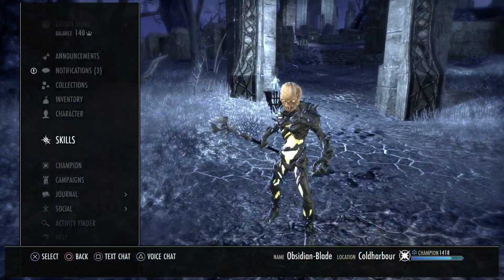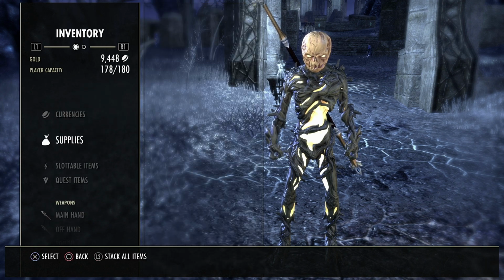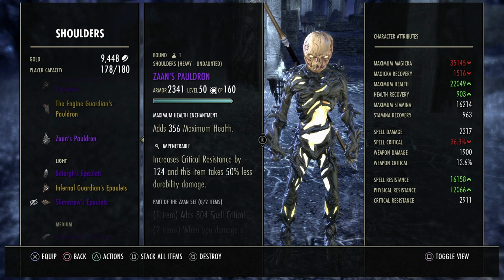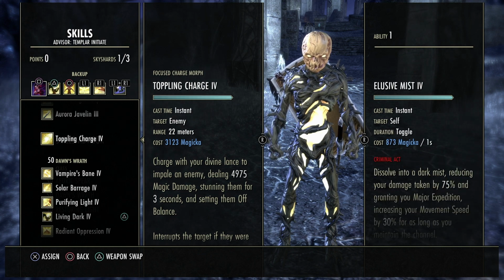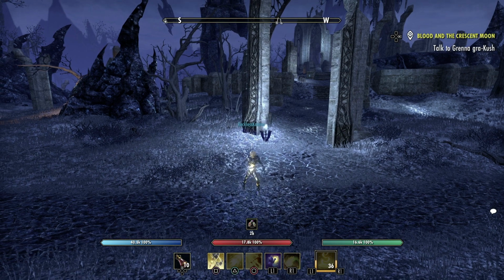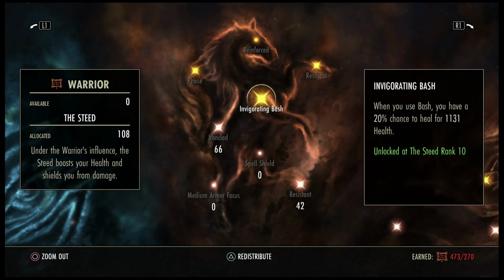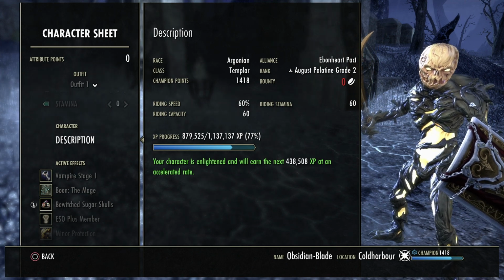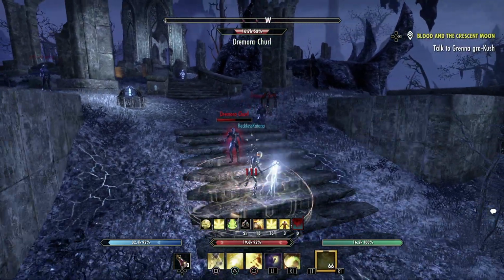ESO PvP BUILD MAGPLAR: CERBERUS(Stone Thorn)